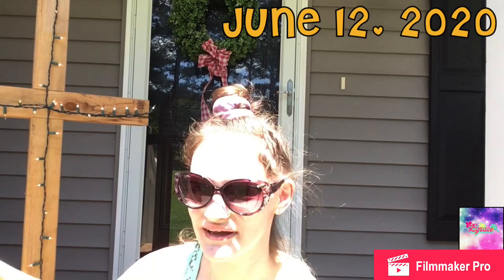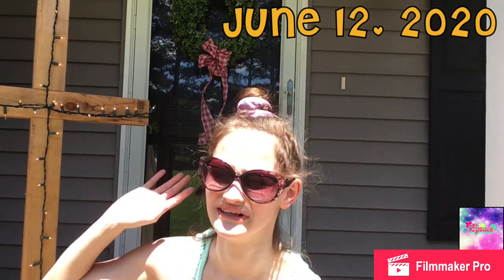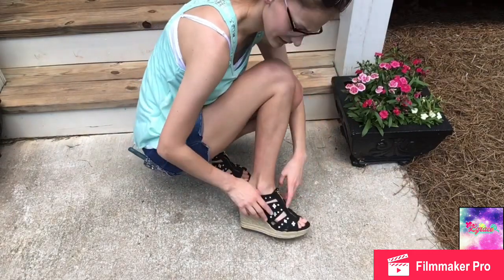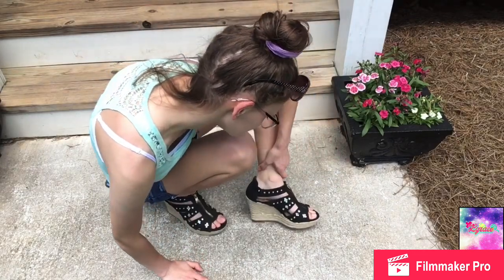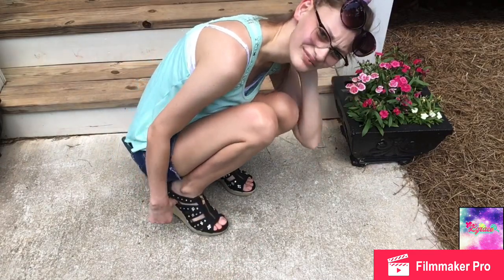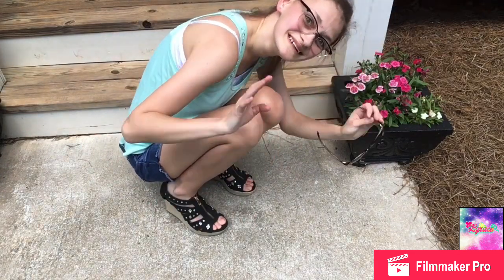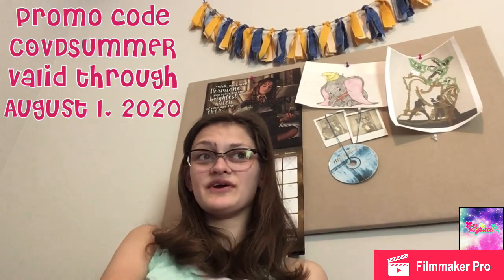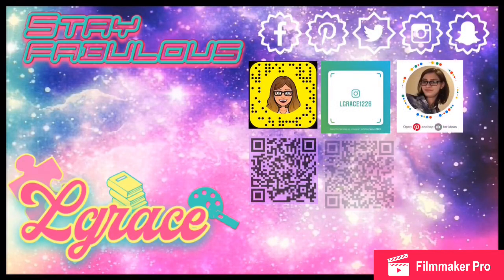Rhinestone shoe try on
i model my diy rhinestone shoes and talk about my day as well as preparations for the upcoming music video.